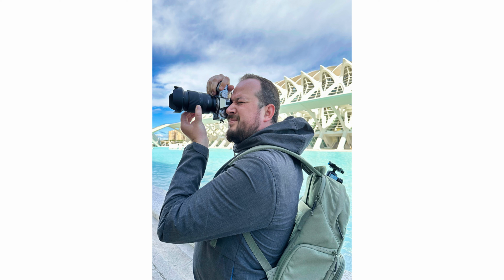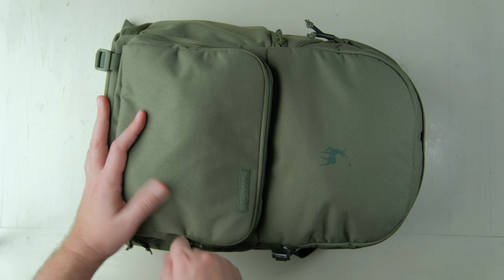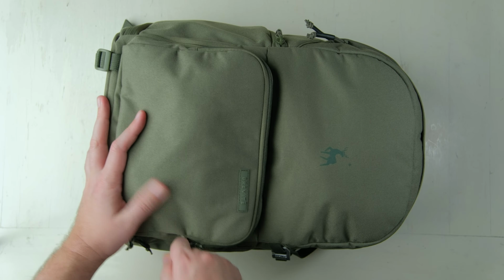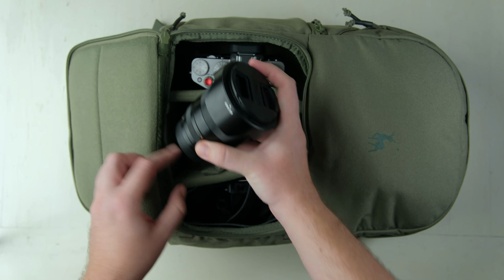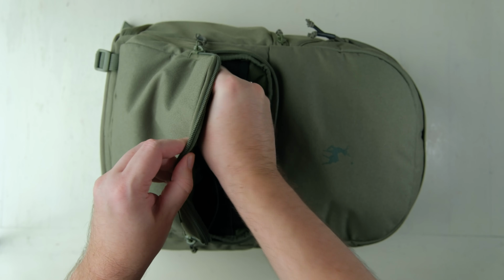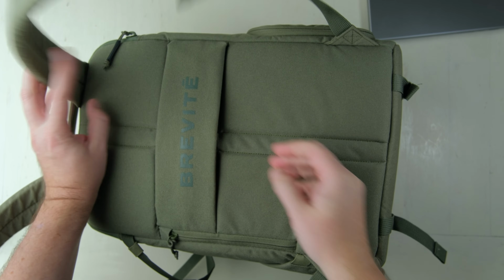My Fujifilm X-T5 Backpack | Brevite Jumper Review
My every day carry for my Fujifilm kit and the new X-T5, the Brevite Jumper backpack.

Gear I use, US links:
- Brevite backpack
- Fujifilm 35mm f1.4
- Tamron 17-70mm f2.8
- 7Artinsans 25mm T1.05
- Fujifilm X-H2S
- SmallRig RC220b
- The best value for money camera in 2022
- Fujifilm 16mm F/1.4 WR: Gear I use, US links:
- Samyang 12mm F2 AF Fujifilm X
- Nikon 24-70 F4 S (600$)
- Nikon Z7 II
- Nikon Z7 II + 24-70 F4 S
- Fujifilm X-T4
- Fujifilm 18-55 OIS F2.8-4
- K&F Lens Adapter Ring Nikon G to Fujifilm X
- Zhiyun Weebil S
- Nikon D850
- Tamron 24-70 f2.8
- Tamron 70-200 f2.8 G2
- Tamron 15-30 f2.8
- Nikon 50mm f1.8 G
- Dell 9570 laptop
- Haida M15 Filter Holder System
- Haida 150mm ND1000 Neutral Density
- Hoya Nd 16 filter 58mm
- Hoya Nd 16 filter 82mm
- Backpack Lowepro Pro Tactic 350 AW
- Backpack Lowepro Whistler Backpack 450 AW II
- Main light, YONGNUO YN600 Air LED
- Fill light, GODOX LEDM32
- Cards, Sandisk extreme pro